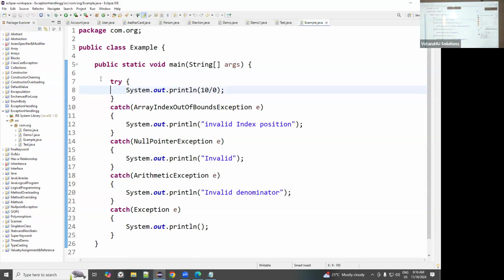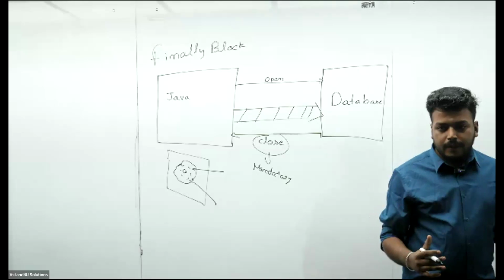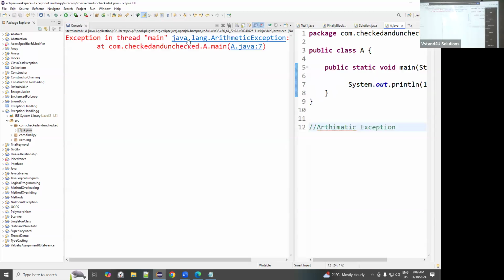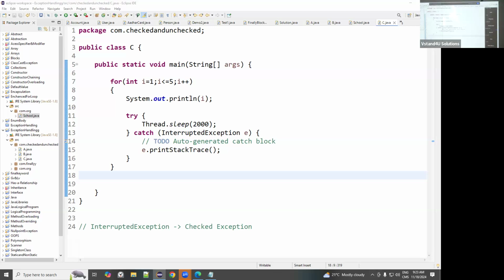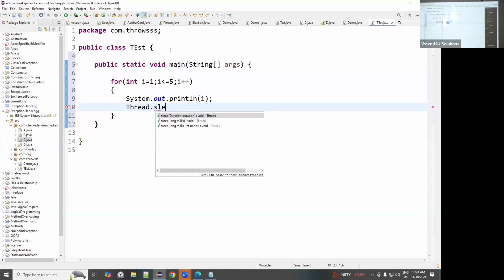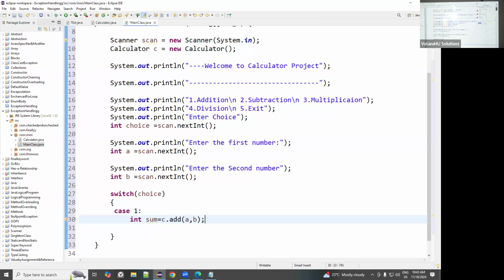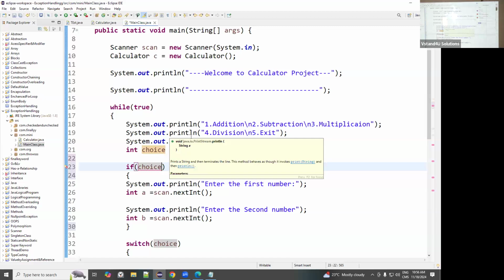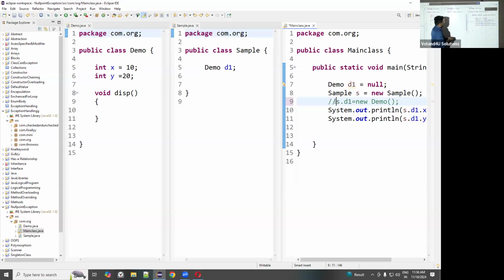39 finally-block & working of throws keyword in java